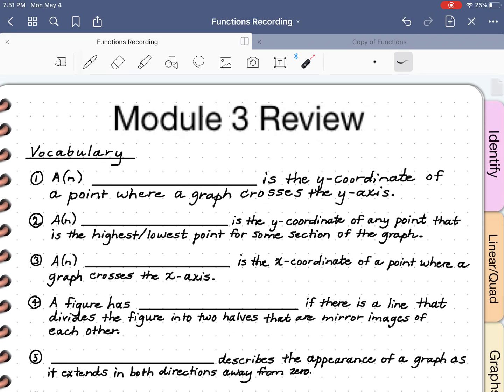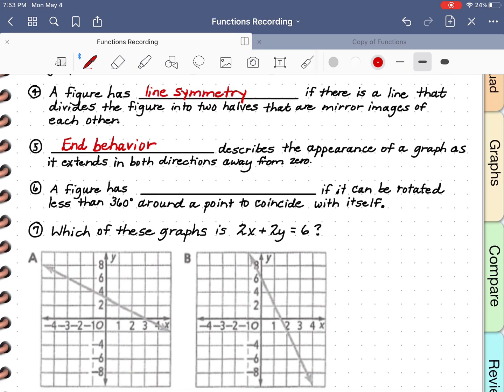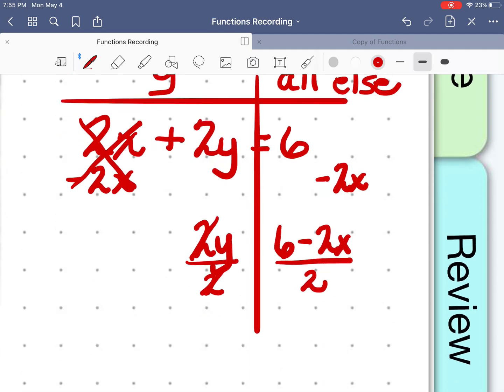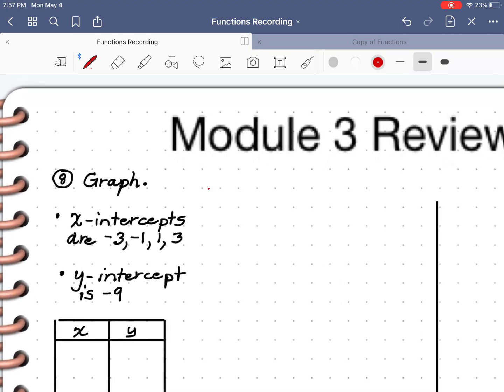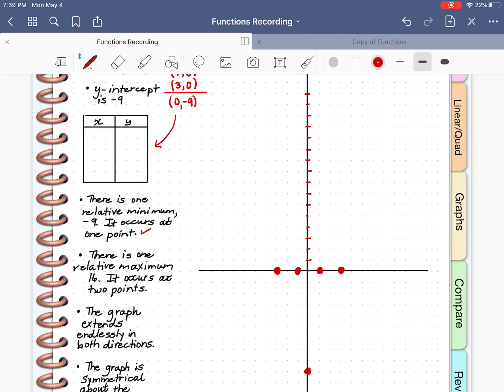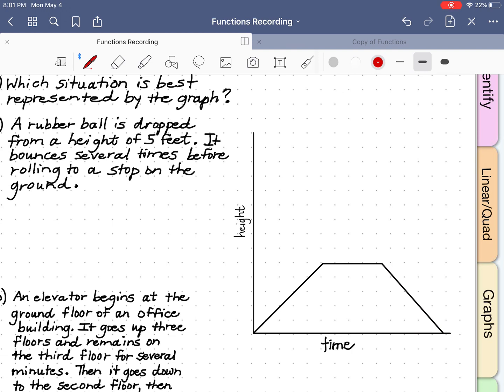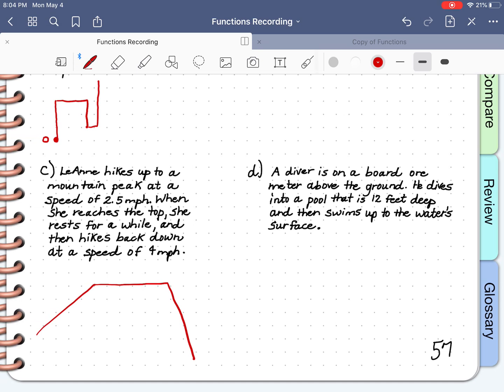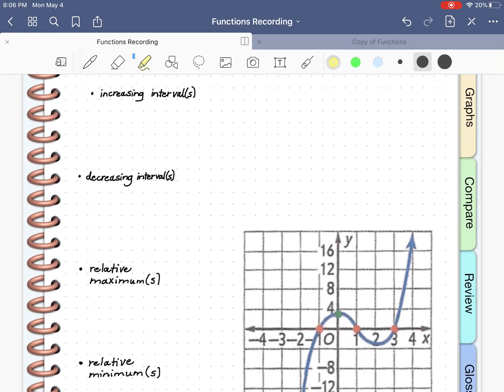Unit 3 e